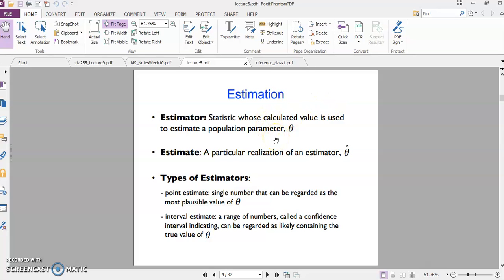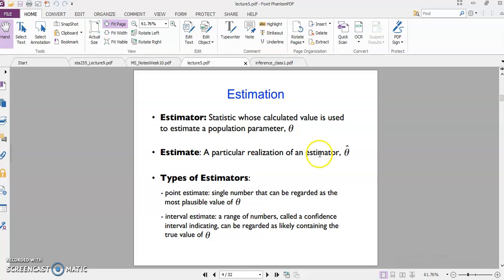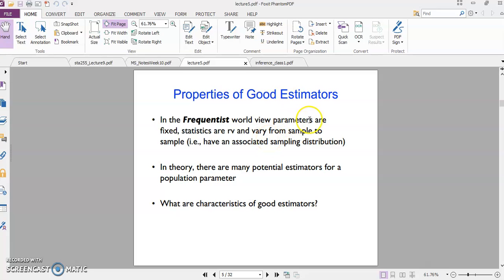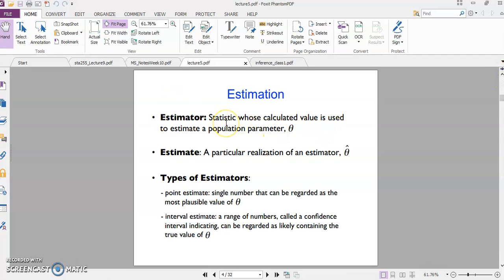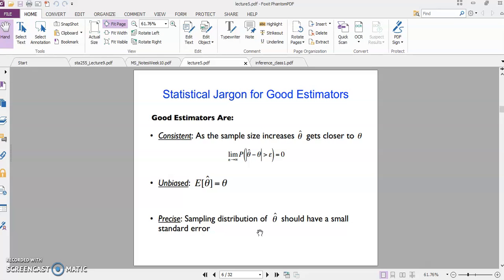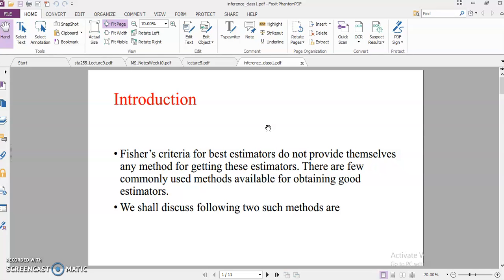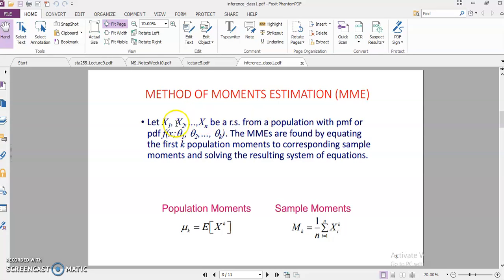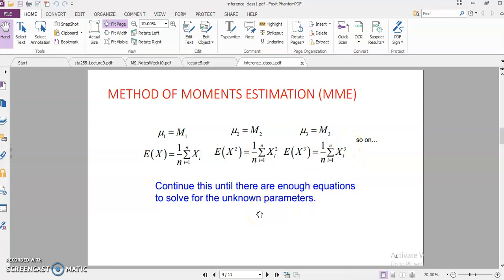Estimation theory introduction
Estimation theory, definition of estimation, estimator, different methods of estimating the parameters.